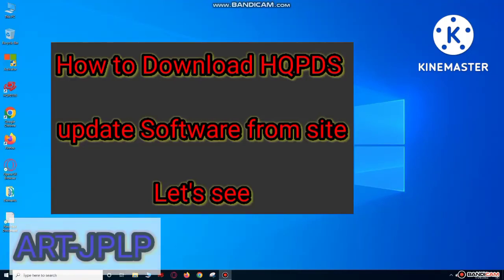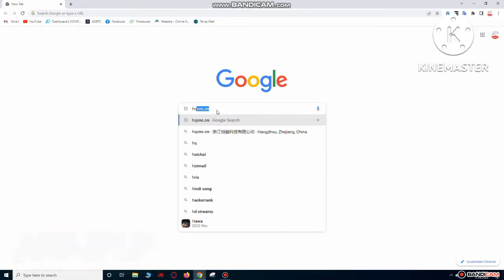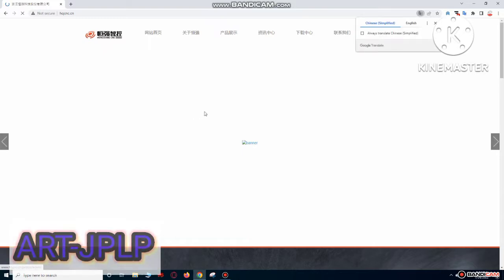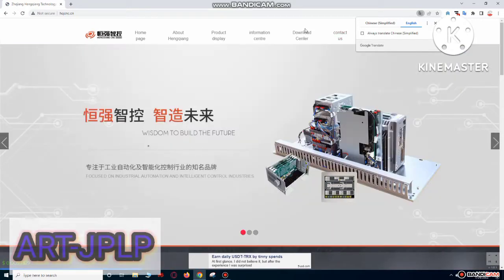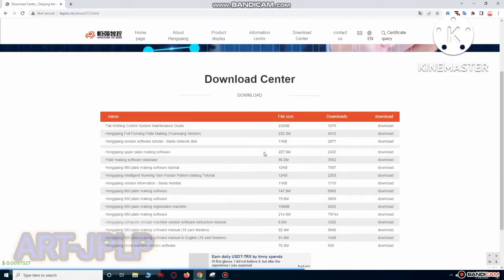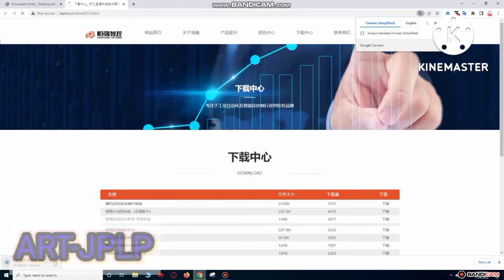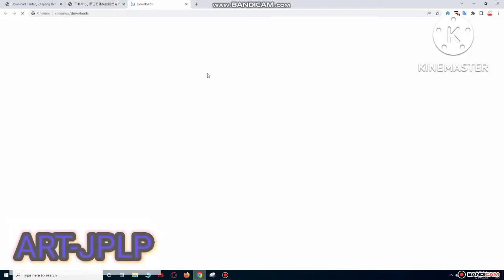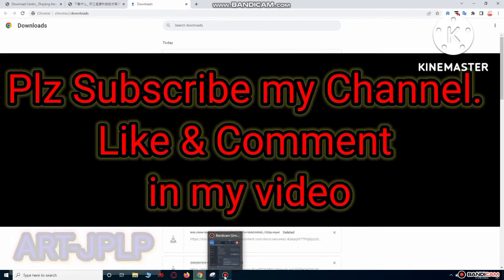Easy. How to download HQPDS Software From web site. ART-JPLP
HQ-PDS Program Learning Zone & Technic site and Online micro tips Learning Zone .
Many people wants to the Hqpds Software Link.
Thats why i m giveing that Link.

How to Download Hqpds Software . See this video.